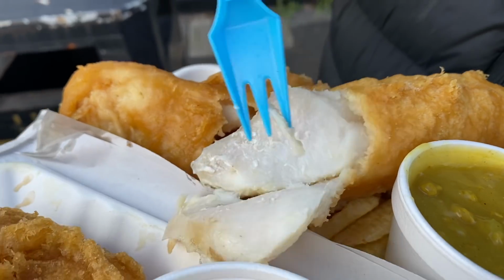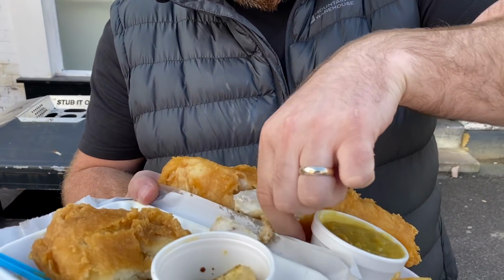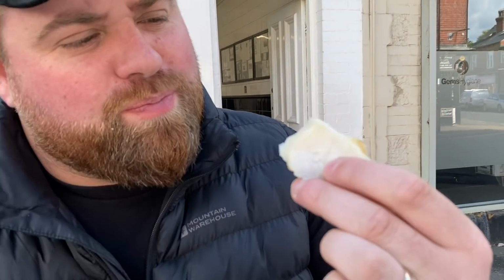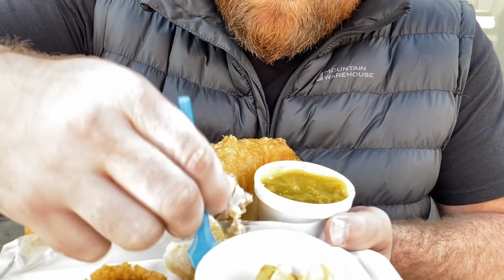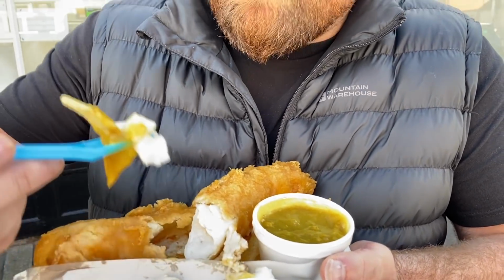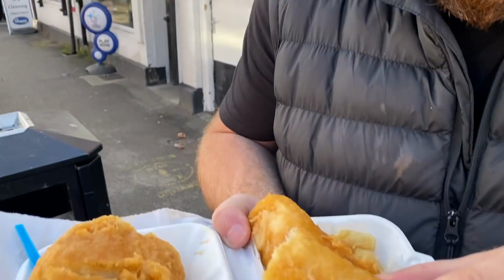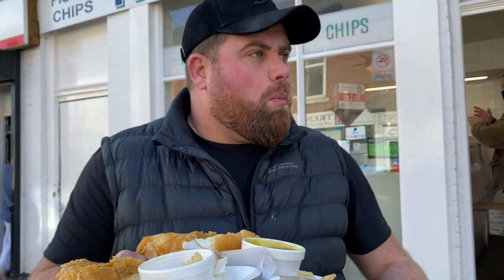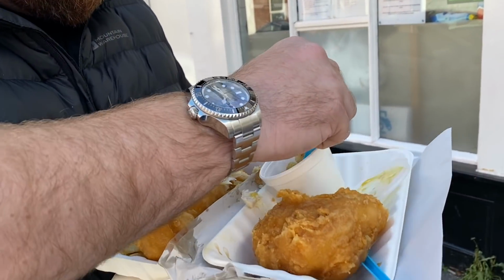ONE OF THE OLDEST FISH AND CHIP SHOPS IN THE WORLD! (1895)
ONE OF THE OLDEST FISH AND CHIP SHOPS IN THE WORLD! ...1895🐠 Two Steps Fish and Chip Shop lets go... 🎥